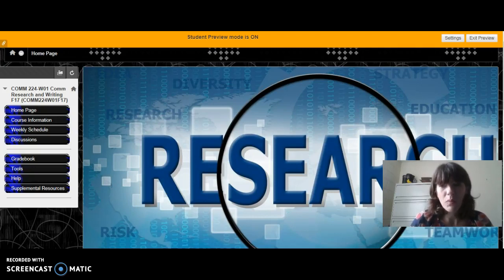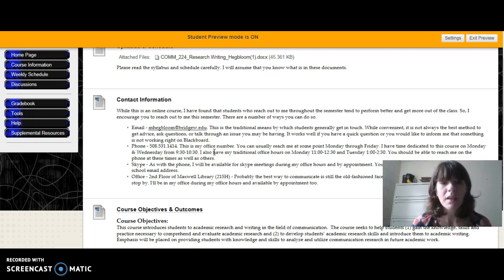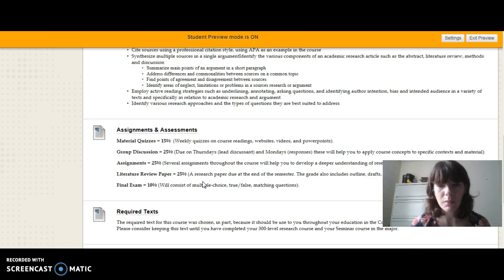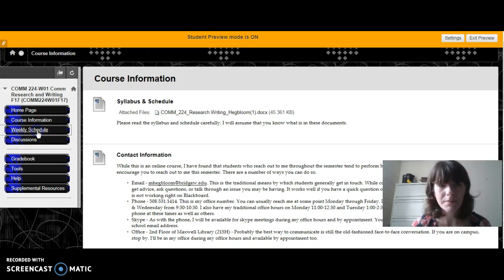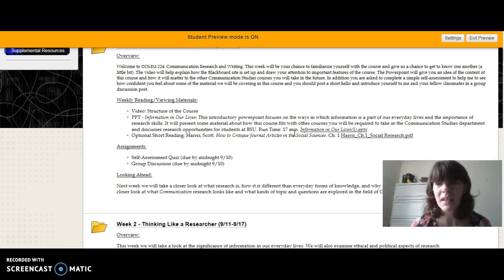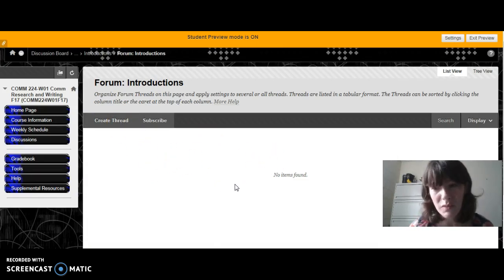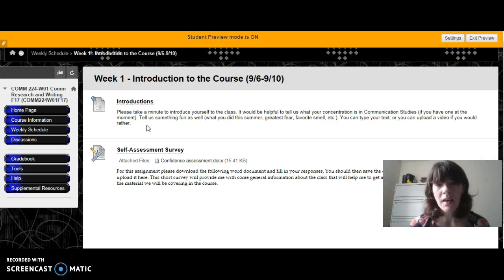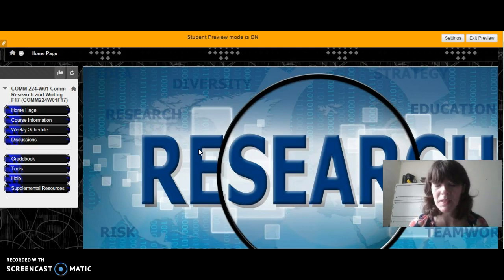Recording #17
Welcome to the Course_Fall 2017